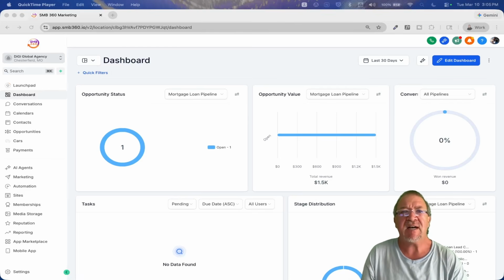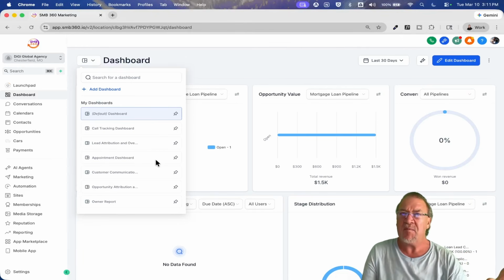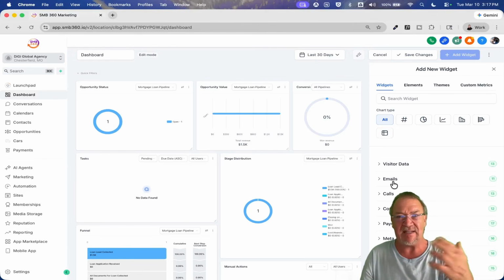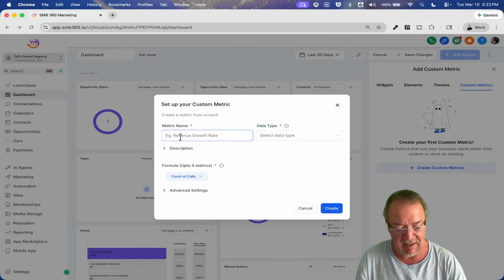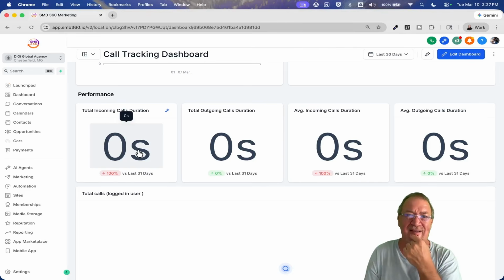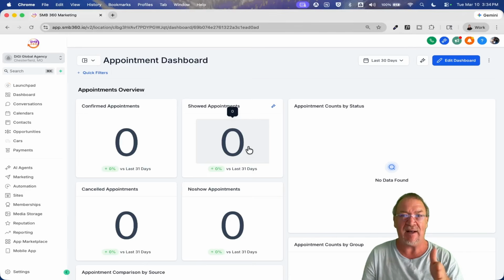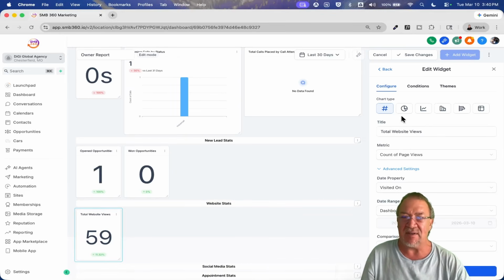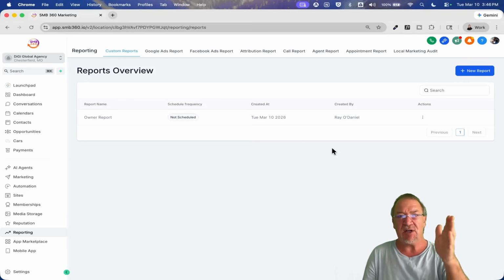Customize Your HighLevel Dashboard Like a Pro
Take full control of your workflow by learning how to customize your HighLevel dashboard like a pro! In this video, we break down exactly how to create your own custom dashboard, organize key metrics, and tailor your workspace to match your business needs. Whether you're managing clients, tracking campaigns, or monitoring performance, a personalized dashboard can dramatically boost your efficiency and clarity.

Discover powerful HighLevel features that let you design a dashboard built for YOUR goals. From rearranging widgets to highlighting the data that matters most, you’ll walk away with practical steps you can implement immediately.

If you’re ready to level up your productivity and streamline your operations, this tutorial is a must-watch. Start building a smarter, more intuitive dashboard today and unlock the full potential of HighLevel!

00:00 Why Custom Dashboards Matter
00:37 Default Dashboard Tour
01:07 Dashboards by Role
04:13 Owner Report Preview
04:46 Creating Multiple Dashboards
05:41 Templates and Snapshots
07:11 Editing Widgets and Metrics
12:04 Custom Objects and Visuals
14:17 Custom Metrics Example
15:45 Permissions and Sharing
17:14 Call Tracking Template Walkthrough
18:17 Call Volume Cost Math
20:06 Productivity Loss Case
21:34 Pitching AI ROI
22:53 Lead Dashboard Basics
23:47 Appointments and Follow Up
24:42 Owner Dashboard Priorities
25:45 Build Custom Widgets
29:20 Time Ranges and Permissions
30:30 Schedule Daily Email Report
33:31 Upsells and Wrap Up

1.) Check your Spam/Junk folder to see if it's there.
2.) If it isn't there, then follow these steps